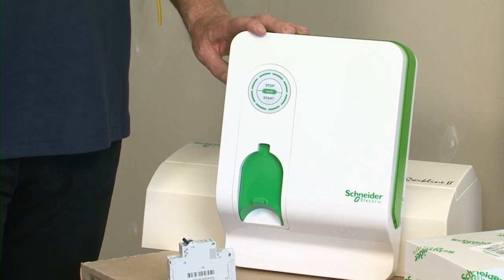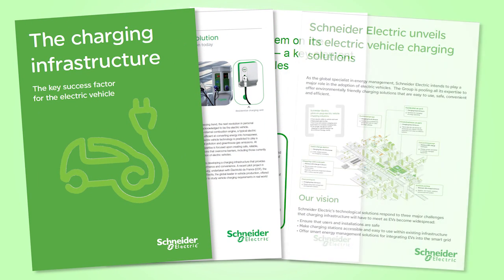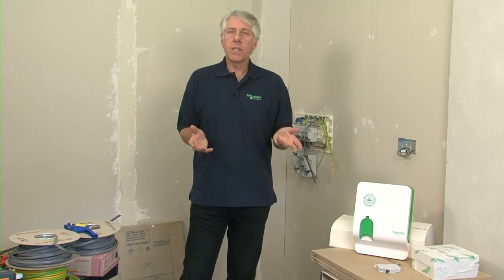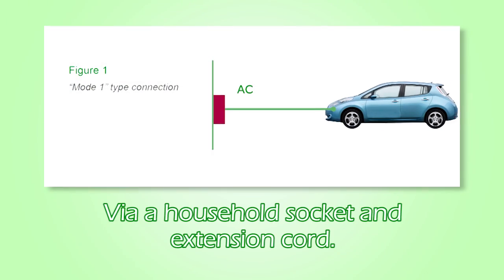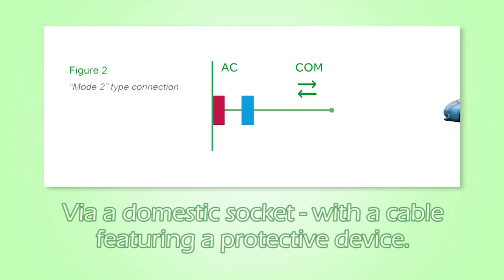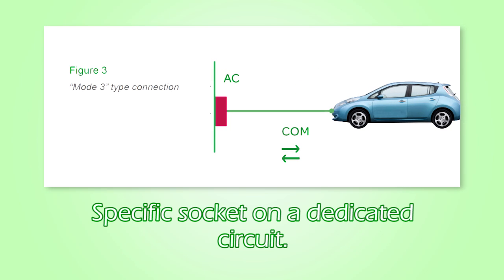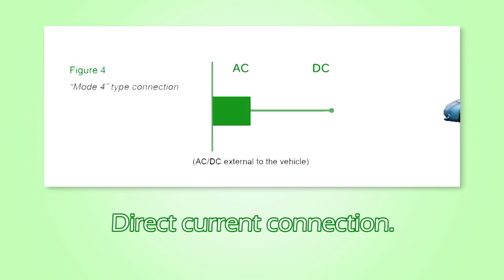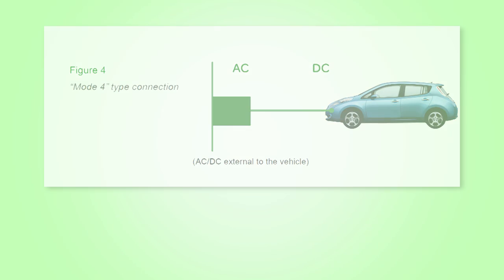Domestic Distribution (Vehicle Charging)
This video is short excerpt from our Domestic Distribution video.
or purchase the DVD at store.learninglounge.com.

In this exceprt, Dave talks about the different modes for vehicle charging.